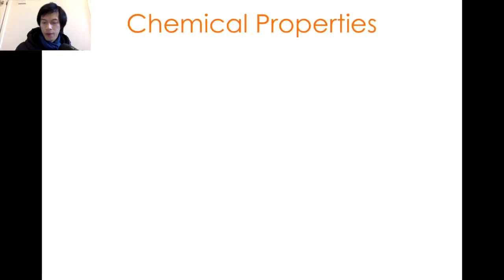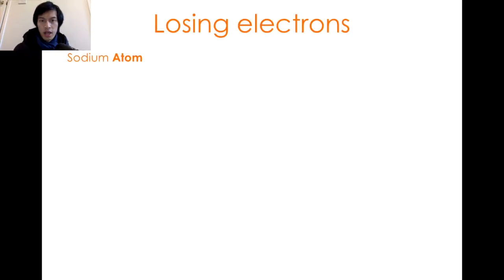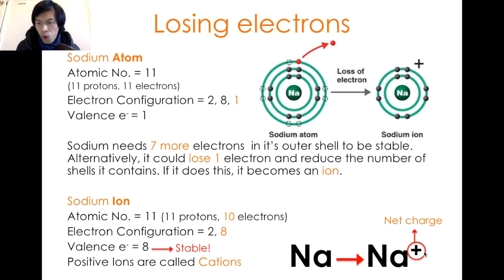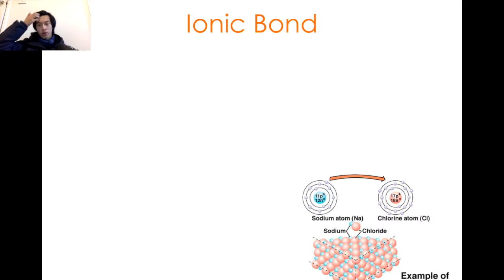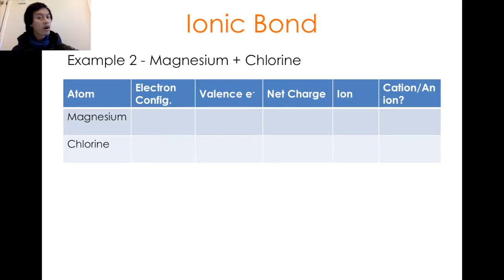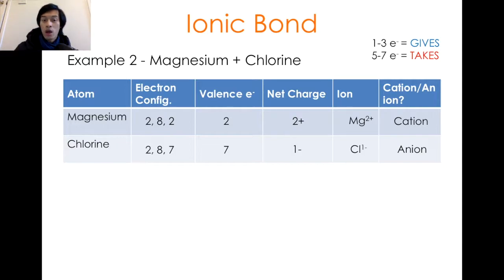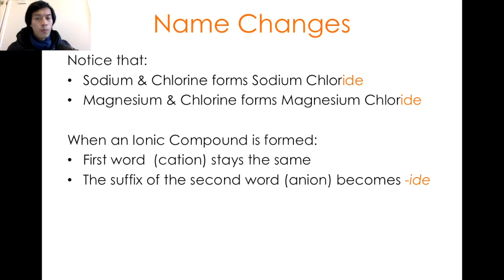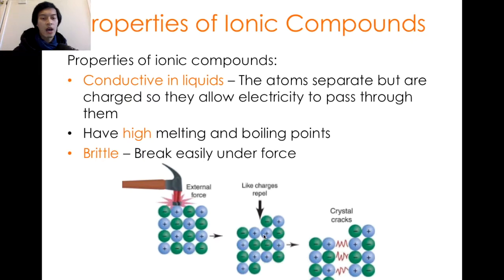Chemistry L3 - Ionic Bonding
Outline:
- Chemical properties
- Types of bonding
- Cations & Anions
- Ionic bonding
- Properties of ionic bonding